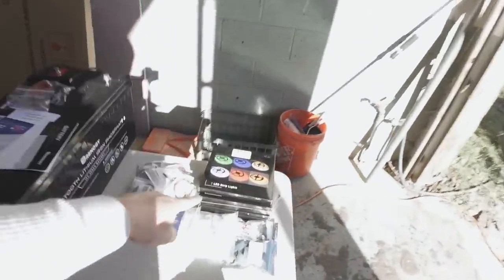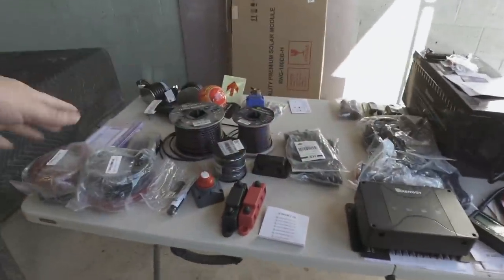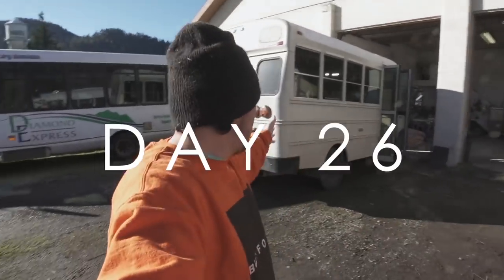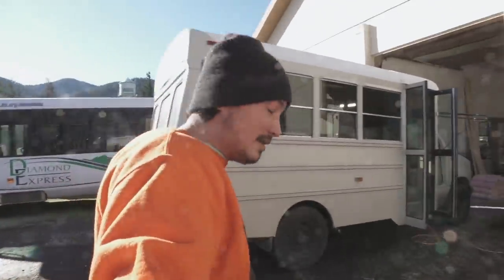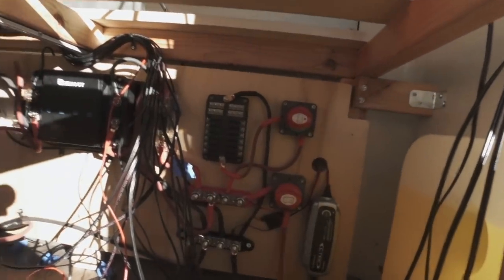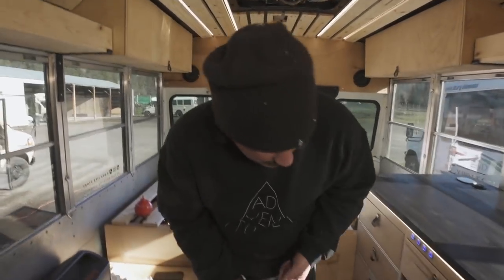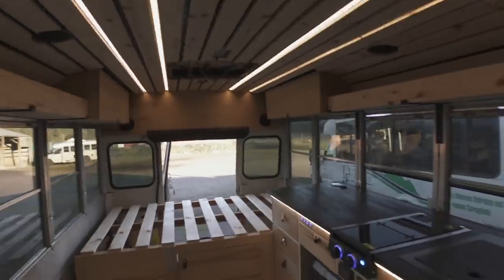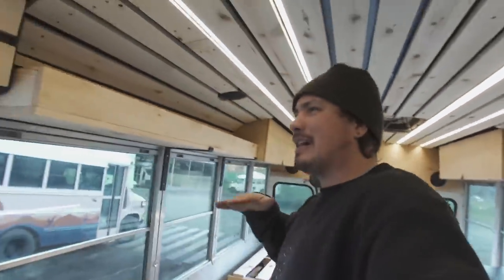SCHOOL BUS ELECTRICAL - 30 DAY SHORT BUS BUILD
Danny from @LindseyandDannyVanlife

List of Items I used in this Video:

Renogy 50a DC to DC / Charge Controller
Renogy 200watt Panel Kit
Renogy 1000watt Inverter
Renogy Battery
12v Port for Fridge
12v Touch Dimmer Switches
12v LED Strip Lights
45 Degree Tracks For Under Cabinet Lighting
Shore Power Port
Lithium Battery Tender
12v LED Flat Tracks For Lights
Bus Bars
Switch for Gray Tank Dump
12v Ball Valve for Gray Tank
(2) 12v Usb Ports
(2) 110 Sockets
6AWG Wire
4AWG Wire
Solder Connectors
(2) Terminal Connector Kit
(2) 14AWG Wire
(2) 18 AWG Wire
Rando Connections
Blue Seas 12v Fuse Block
(2) Battery On/Off

Tools You May Need:
Battery Terminal Crimper and Cutter
Wire Strippers
Wire Crimper
Heat Gun
Mechanics Tool Set
Hole Saw Kit

950 Tyinn St # 26346 Eugene Or 97402

Vlogging Camera Set Up:
Sony ZV1
Ulanzi Wide Angle
Small Rig
Camera Strap
Tri Pod